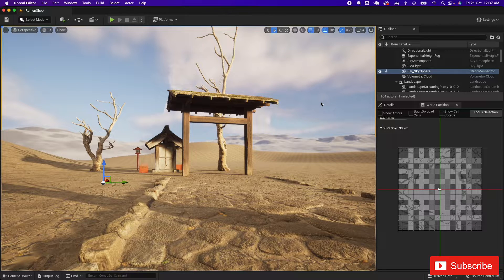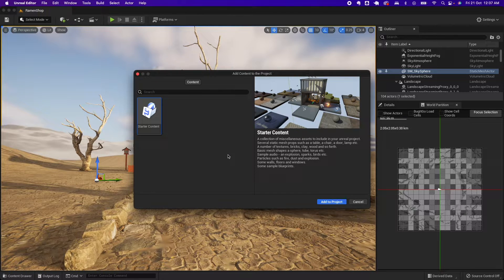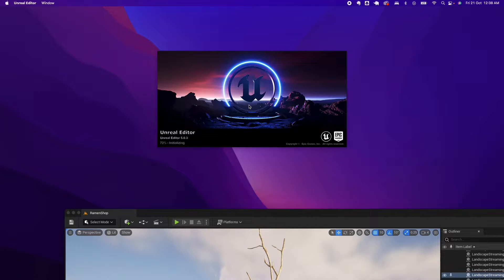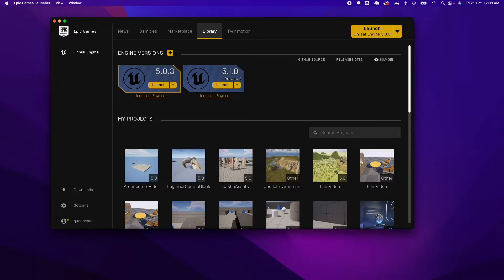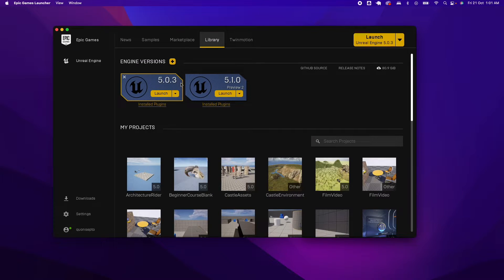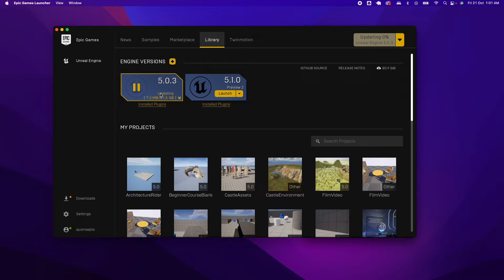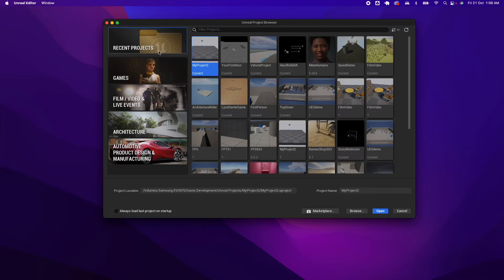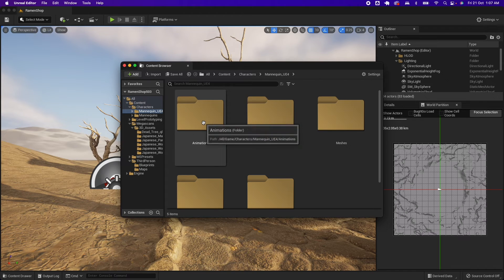How to Fix Missing Templates and Starter Content in Unreal Engine 5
In this video, quick tip on how to fix missing templates in the unreal project browser and missing starter content pack.

If you've been reinstalling or upgrading engine versions you might have not ticked the Features and Content pack during installation.

These are the effect of that and this is how to fix it, if you get a Queued message restart the Epic Games Launcher as it is likely stuck.